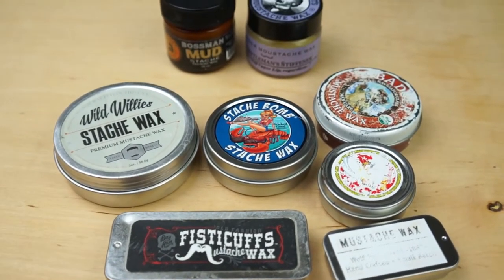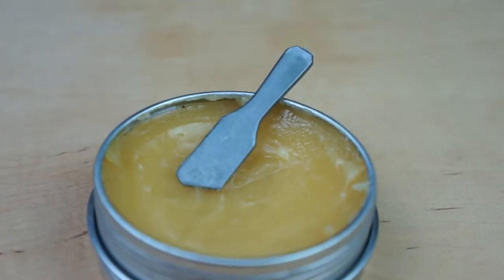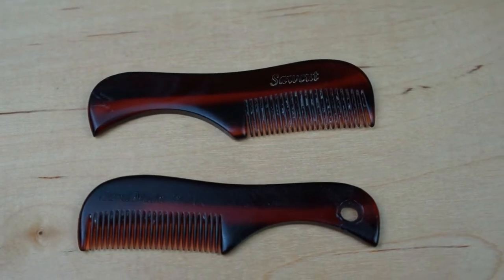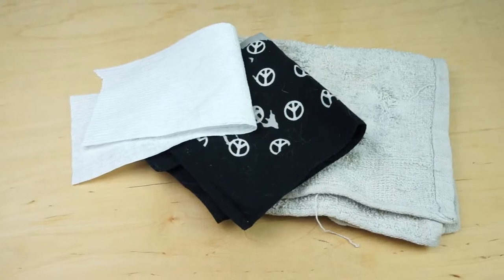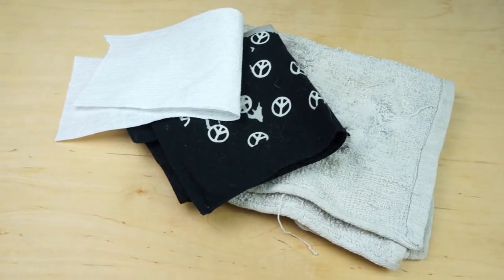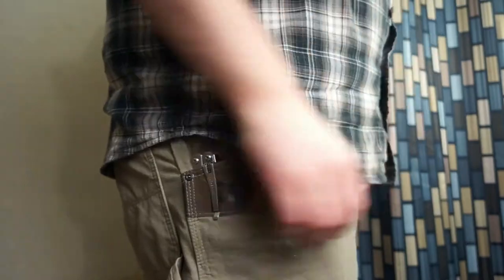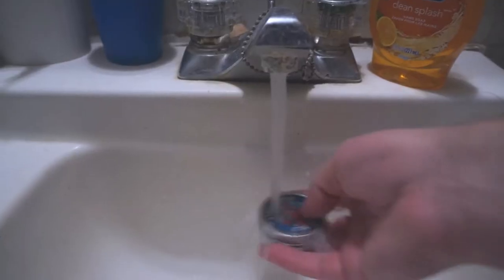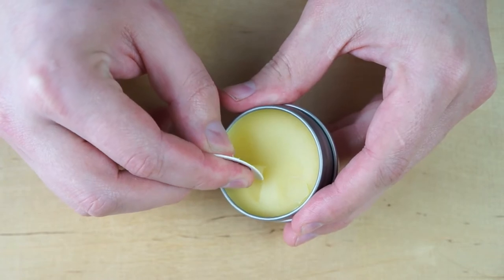How To Use Mustache Wax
in this video I will cover How to use mustache wax including how to warm your wax, how to apply your wax to your mustache and how to form handlebars without putting unneeded stress on your mustache. I have reviewed allot of mustache waxes but have not shown how to properly apply it so I figured now was as good as ever.

Support Us: